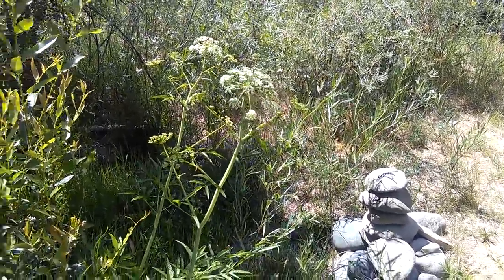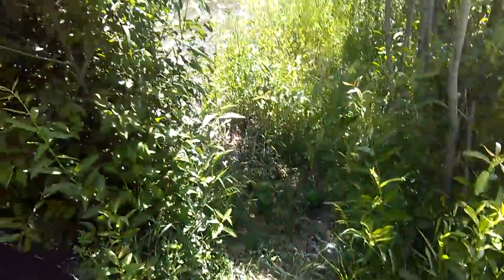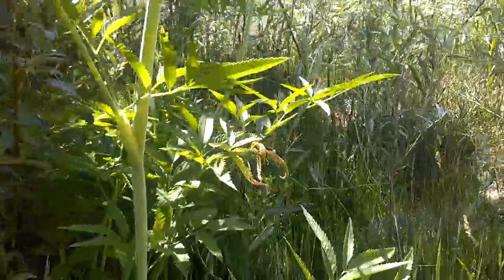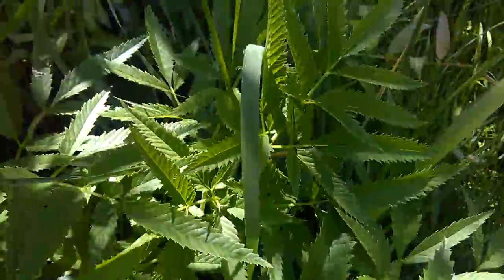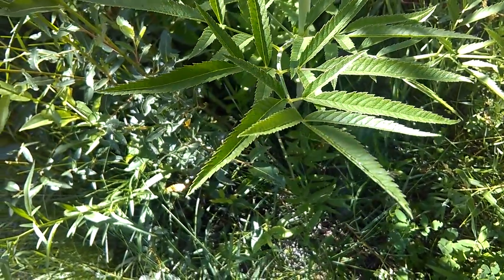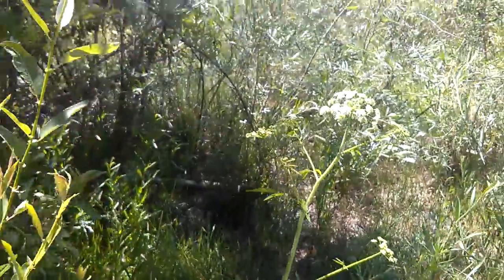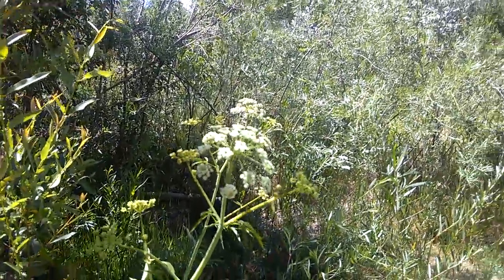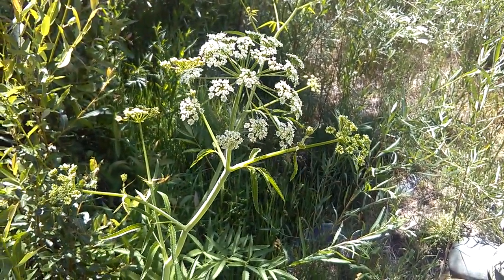Water Hemlock - A Deadly Poisonous Plant - CAUTION - How To Identify And Avoid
Water Hemlock - A Deadly Poisonous Plant
Water hemlock (Cicuta spp.) is one of the most deadly poisonous plants in North America. When you begin learning about wild plants, a great place to start is with the most dangerous species found in your area. This way you can be sure to avoid these poisonous plants when out in the field learning about other species.

Caution: Water hemlock can be deadly. It contains a toxin called cicutoxin, a violent convulsant, which acts as a stimulant in the central nervous system. Ingestion of hemlock can be fatal and symptoms can occur 15 minutes to 6 hours after the plant has been ingested.

Initial symptoms may include the rapid onset of seizure activity along with nausea, vomiting, muscle twitch, increased pulse, excessive salivation or frothing at the mouth, and dilation of the pupils. Deaths usually occur from respiratory paralysis a few hours after ingestion.

Water Hemlock - (Cicuta douglasii)
Western water hemlock is a member of the plant family, Apiaceae. Often described as the most violently toxic of all North American plants. It only takes a piece of the root the size of a walnut to kill a 1200 pound cow or horse. Also known as cowbane, wild parsnip and beaver poison this plant is herbaceous and thrives along streams, marshes, rivers and irrigation ditches all over the Western United States and Canada.

Bitcoin: 17NV3vtcQhRnsRnjckCcYkKVEUcnirKQ62